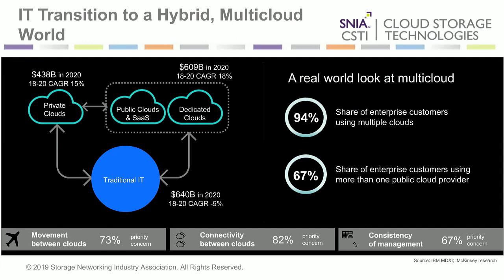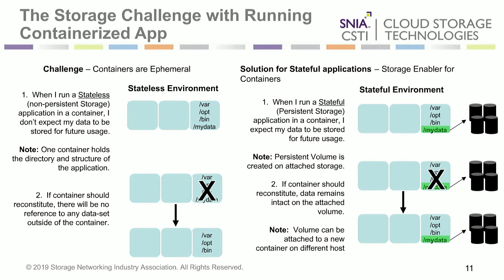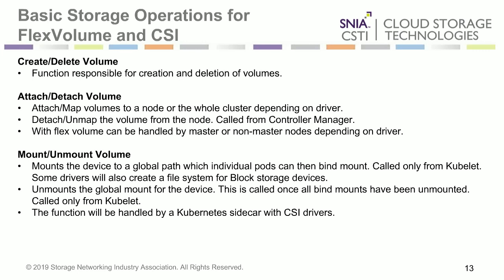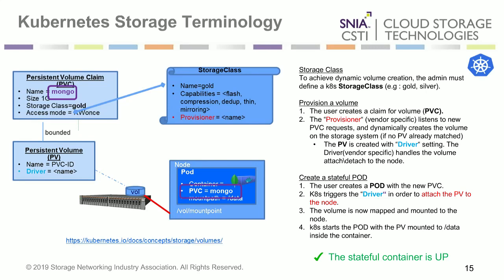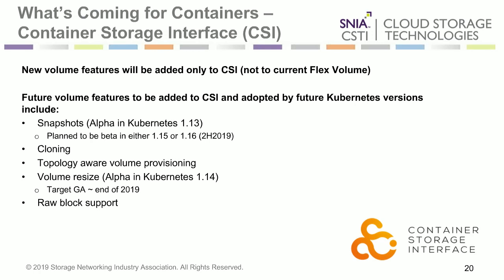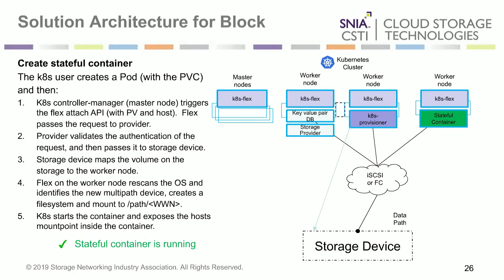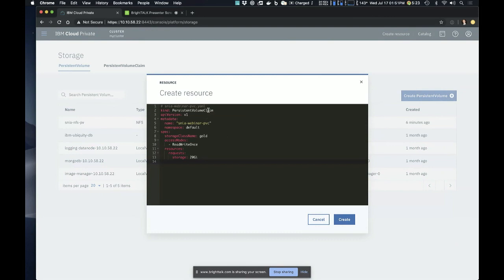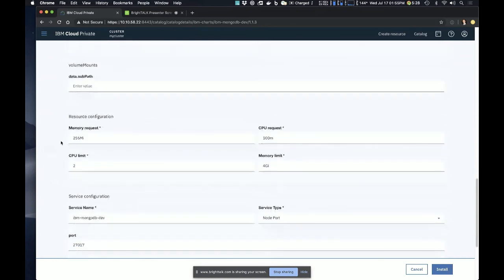Kubernetes in the Cloud (Part 2)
As enterprises move to a hybrid multi-cloud world, they are faced with many challenges.  Decisions surrounding what technologies to use is one, but they are also seeing a transformation in traditional IT roles.  The storage admins are asked to be more cloud savvy while new roles of cloud admins are emerging to handle the complexities of deploying simple and efficient clouds. Meanwhile, both these roles are asked to ensure a self-service environment is architected so that application developers can get resources needed to develop cutting edge apps not in week, days or hours but in minutes.

In part one of this three part series, we covered the high level aspects of Kubernetes. This presentation discusses:

Transtion to a Hybrid, Multicloud World
Kubernetes, Containers and Container Ready Storage
Container Storage Interface (CSI)
FlexVolume
Demo

Presented by Michelle Tidwell, Tom Clark, Matt LeVan, IBM